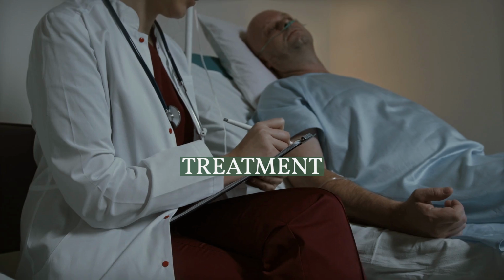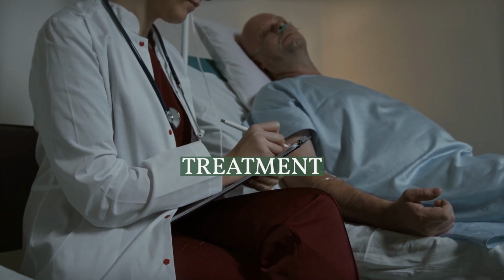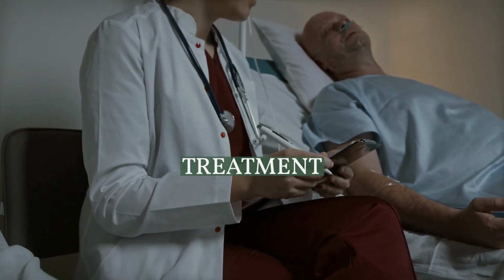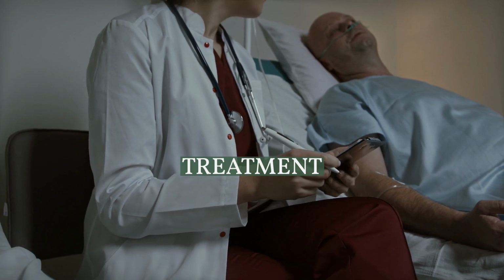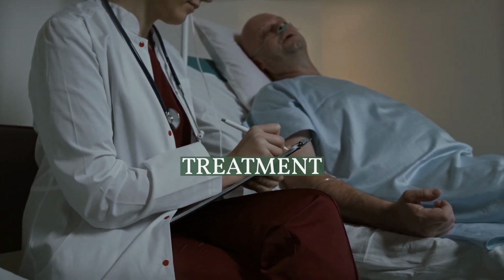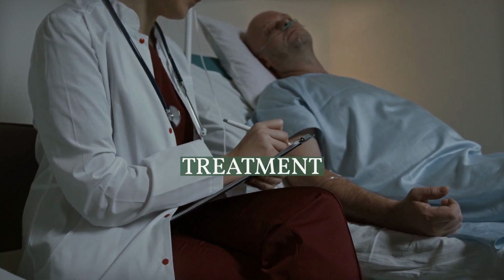Pseudoporphyria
Pseudoporphyria is a bullous photosensitivity that clinically and histologically mimics porphyria cutanea tarda. The difference is that no abnormalities in urine or serum porphyrin is noted on laboratories. Pseudoporphyria has been reported in patients with chronic kidney failure treated with hemodialysis and in those with excessive exposure to ultraviolet A (UV-A) by tanning beds.